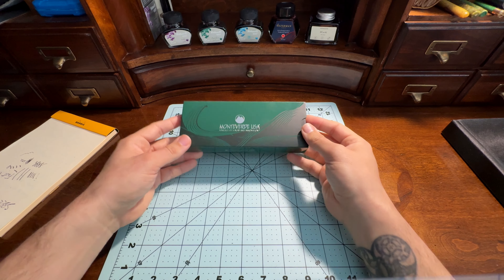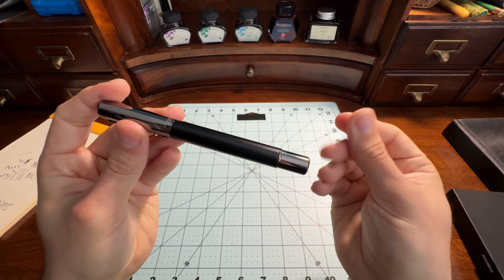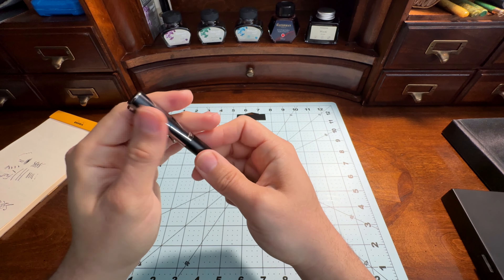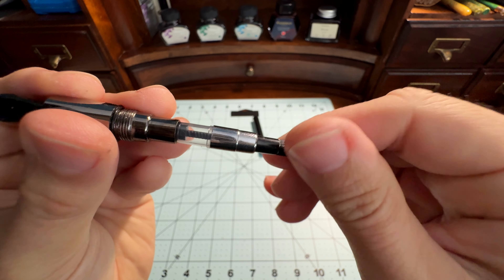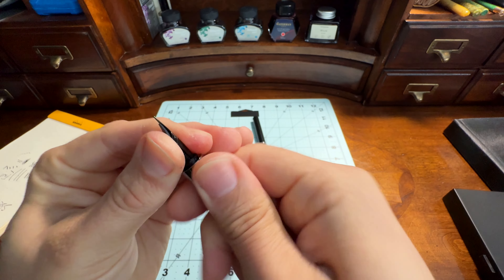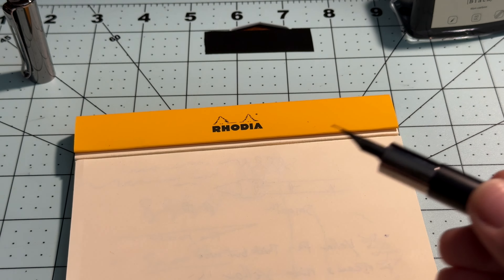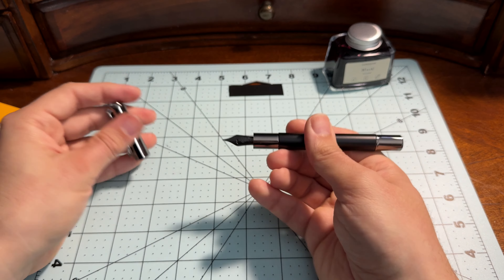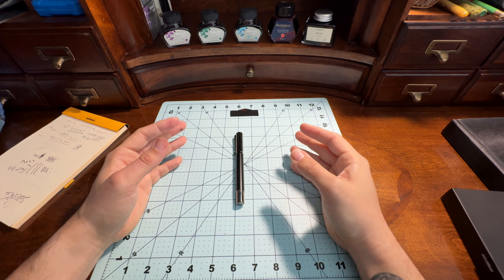Monteverde Ritma Fountain Pen - Review by Pen and Gadget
The Monteverde Ritma Fountain Pen is an interesting pen, here is an overview! Do you have one, what are your thoughts,?